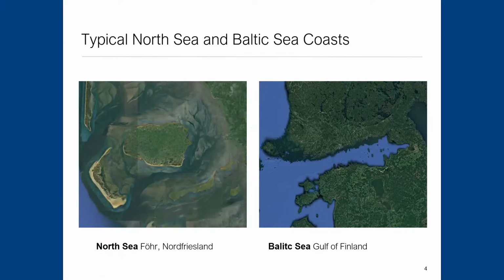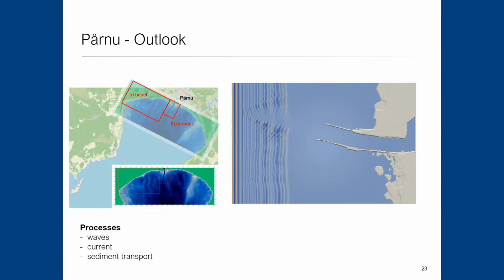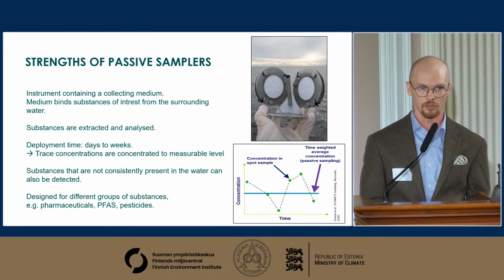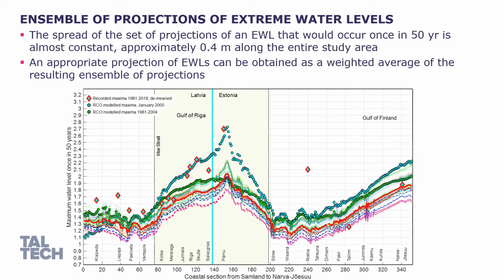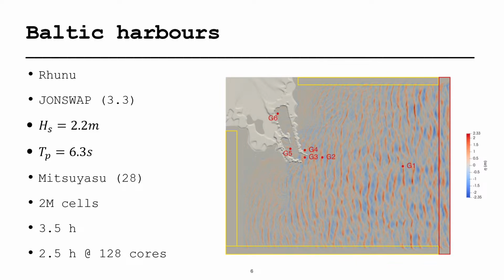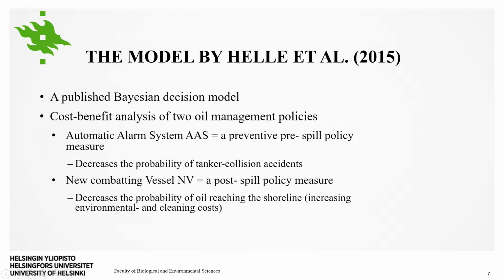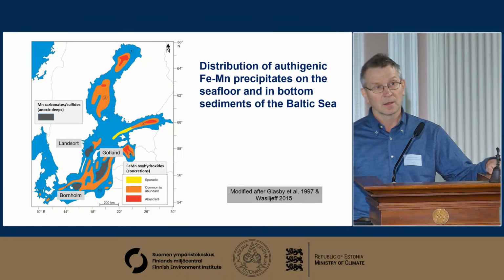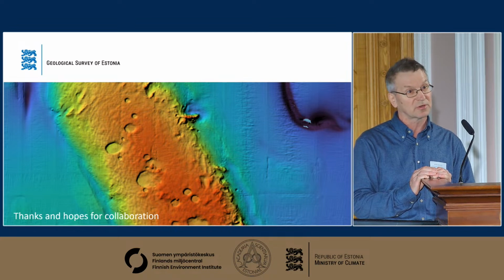The Gulf of Finland Science Days 2023, November 17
Estonian Academy of Sciences, Kohtu 6, Tallinn

The future of Gulf of Finland co-operation: A nucleus to transboundary nurture of the marine environment in transition.